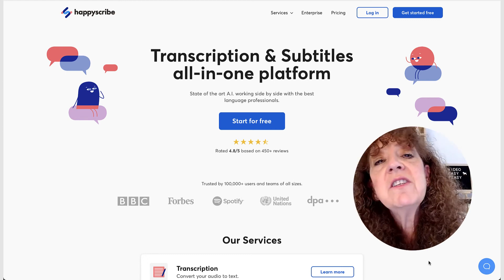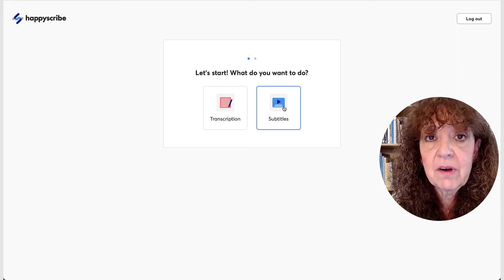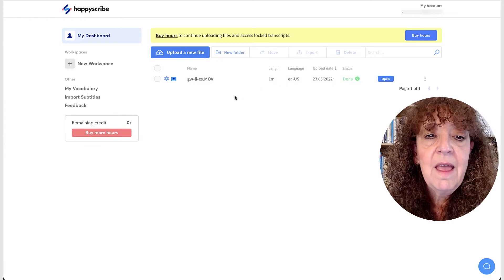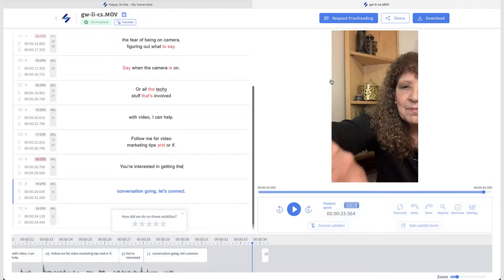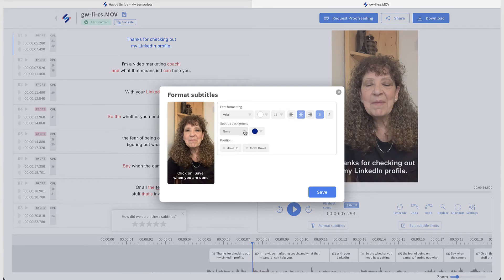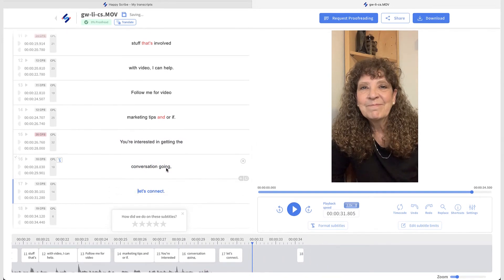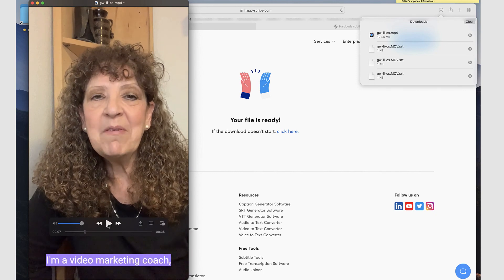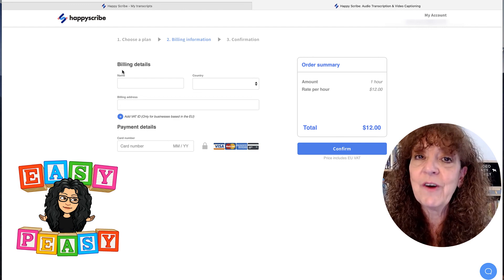HappyScribe: Pay as You Go Video Captions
If you make videos once in awhile, then you might want to check out HappyScribe. This is the coolest "pay as you go" captioning tool that I've found.

Happyscribe is an online program I recently discovered that allows you create captions for your videos. Whether you want closed captions or open caption, Happyscribe can take care of it.

With oodles of languages and dialects, Happyscribe can create autogenerated captions the require only minor edits. And if you need your subtitles translated from one language to another... they might be able to take care of that too.

At 20 cents a minute, Happyscribe is pretty economical. I love that unused minutes never expire. Just use the program whenever you need it.